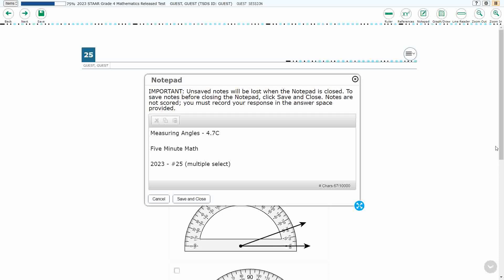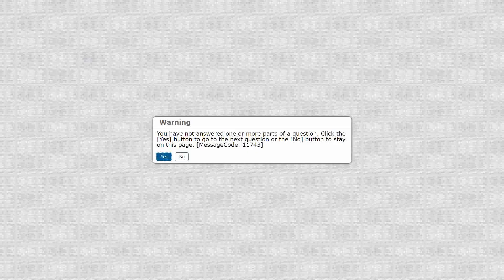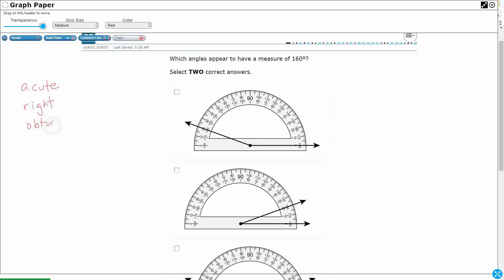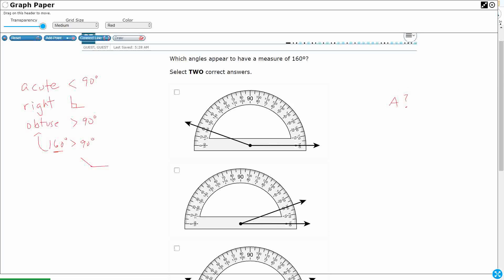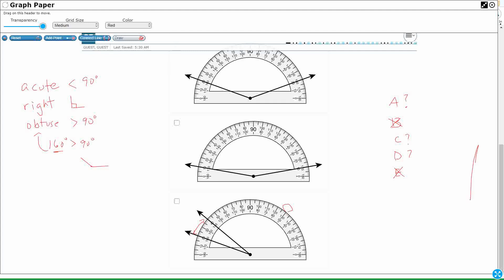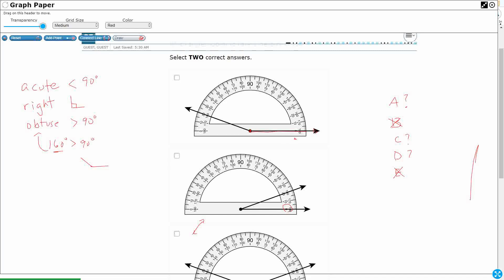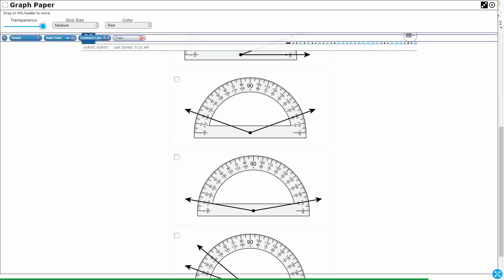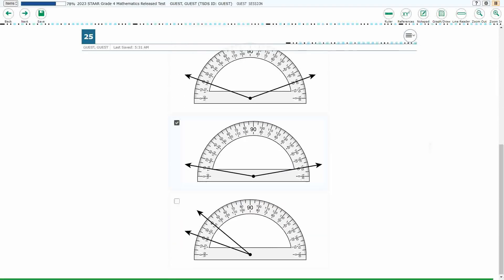4th Grade STAAR Practice Measuring Angles (4.7C - #10)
Practice determining the approximate measures of angles in degrees to the nearest whole number using a protractor with a test item from the 2023 STAAR test (#25 - 4.7C).